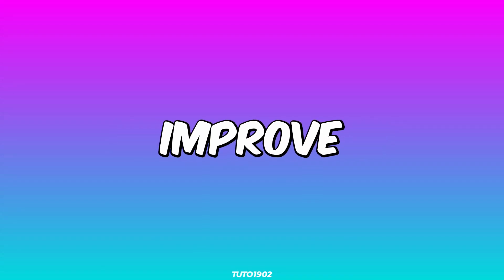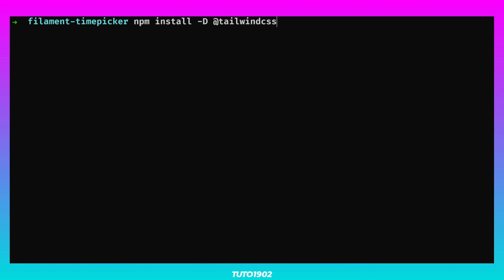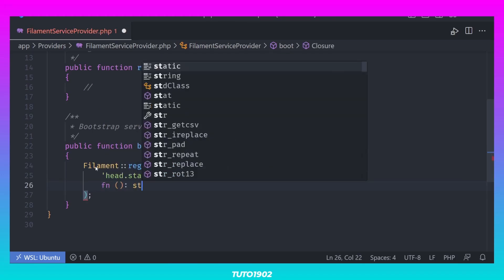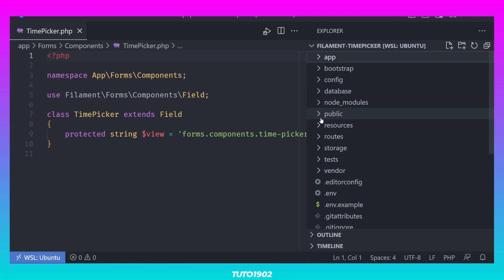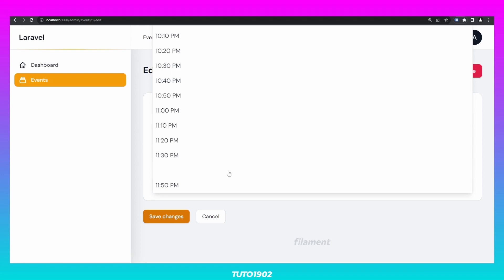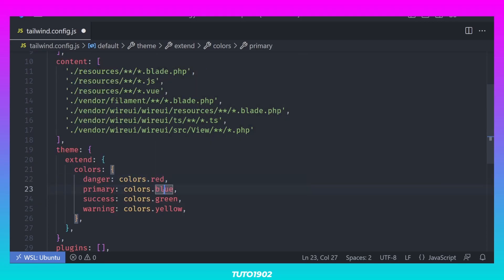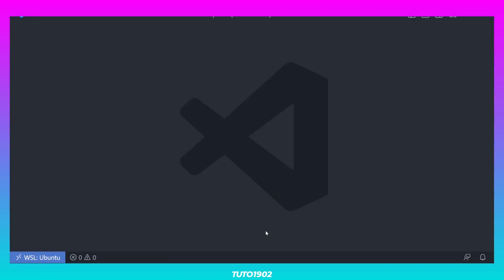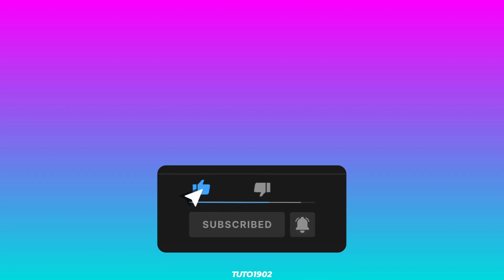Level Up Your Laravel Filament Forms With This Time Picker Input 🕑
In this video, we're going to take a look at Laravel Filament, and how we can improve the included time picker input with a better option, so we can enter time in a 12 hour format

00:00 Intro
00:39 WireUI Requirements
01:16 WireUI Installation
01:25 Filament Service Provider
02:31 WireUI Tailwindcss
02:53 Custom Form Input
04:09 Filament Custom Theme
05:58 Last Details

Latest discord member: limewater23♯0